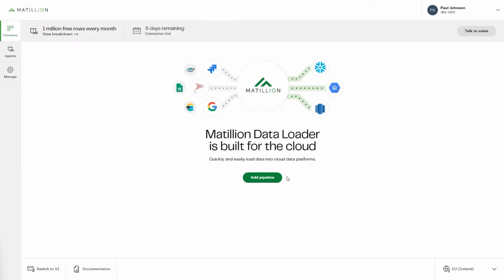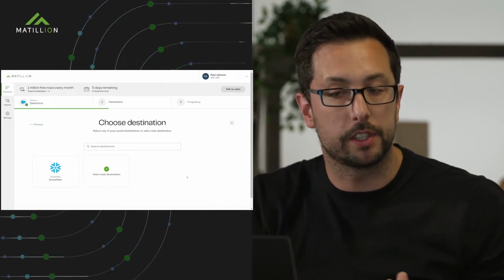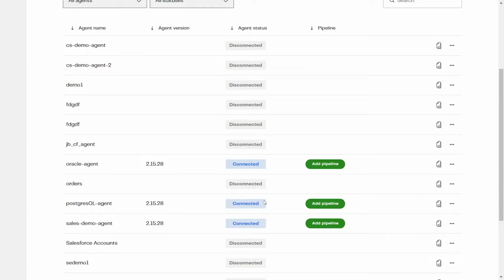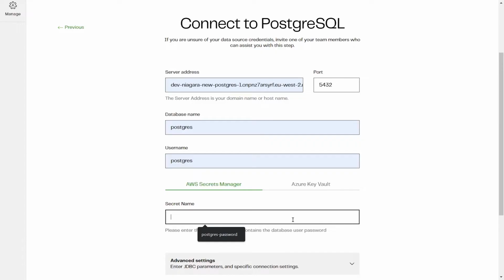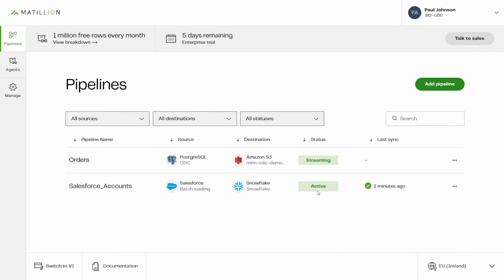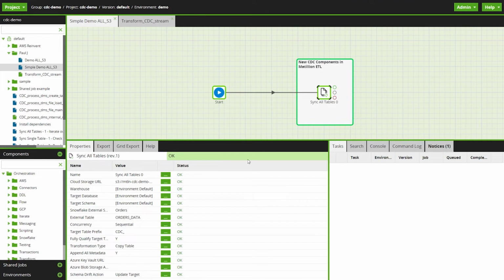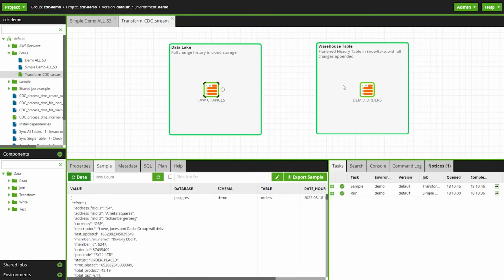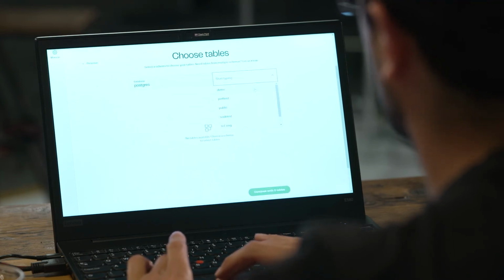Data Unlocked | PRODUCT DEMO | Matillion Data Loader product demo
Want to see what Matillion Data Loader is all about? See Product Director Paul Johnson and Matillion Chief Product Officer Ciaran Dynes go through a real-world use case, loading Salesforce data and recent customer orders to the cloud.

-See both batch and CDC loading in action
-Watch how easy it is to load data with a no-code, low-code interface
-Experience both loading data with Matillion Data Loader and transforming and joining that data in the cloud with Matillion ETL.